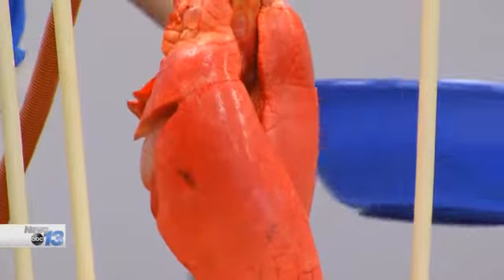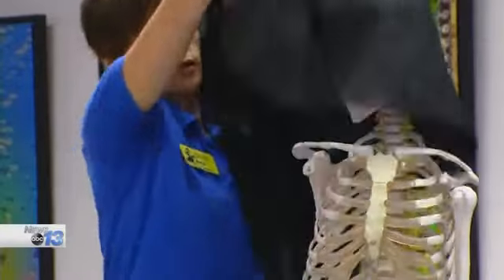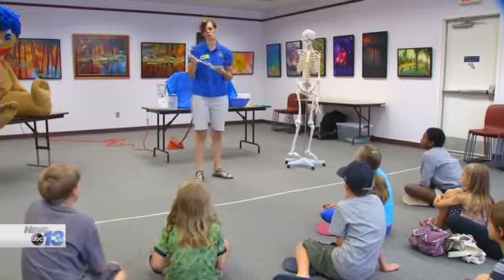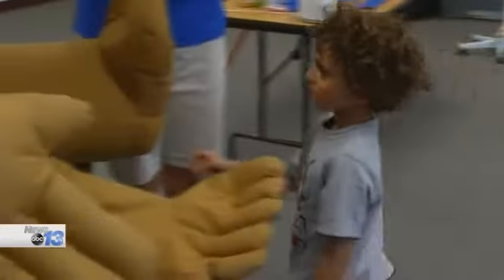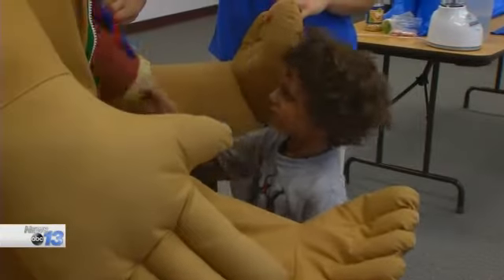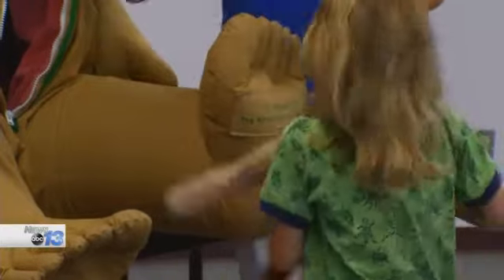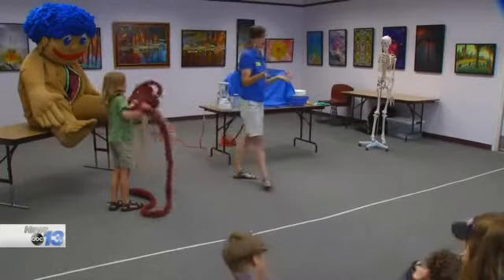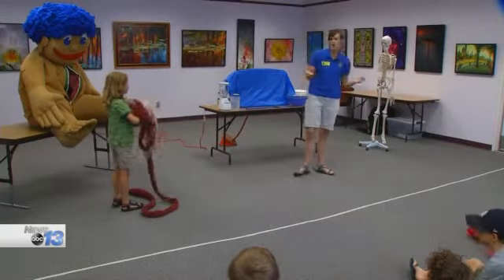Never Stop Learning: The Human Body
ASHEVILLE, N.C. -- Summer campers discovered this week that our bodies are an amazing machine.

Campers got to see how a healthy lung functions compared to an unhealthy one. They learned about, muscles, tendons and joints.

And they also get to meet Mr. Bones and see how the skeleton supports our body.

The goal is to teach the children that our body is a machine and all of the parts work together. That's why it's important to take care of it.

"You have to eat right .You don't want to smoke or do any of that. I wont cause that is so bad for you," 8-year-old Rillian said.

"Well I already do like exercise a lot and I eat a lot of fruits and vegetables," 9-year-old Twyla said.

The Human Dynamo is a traveling exhibit with the Kids Senses Children's Museum in Rutherford County.